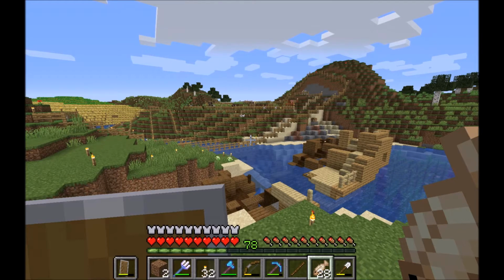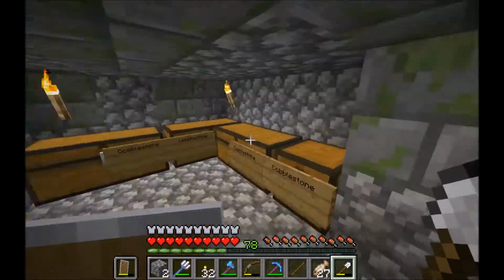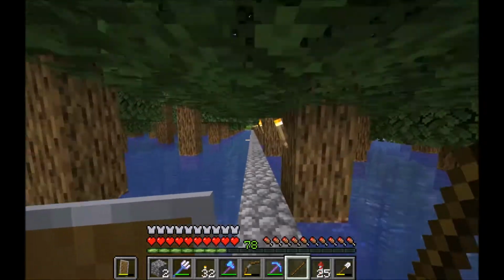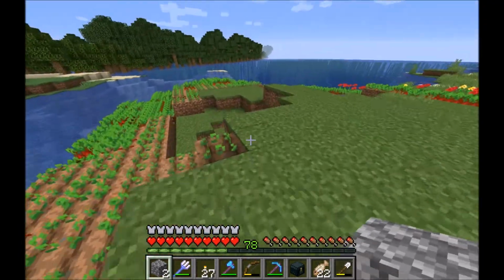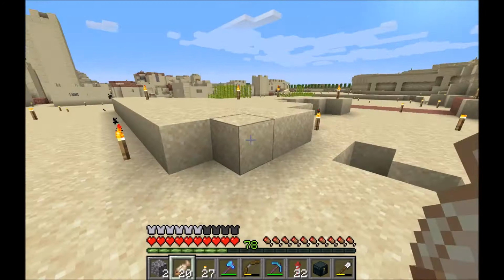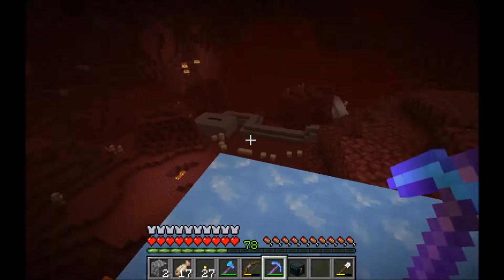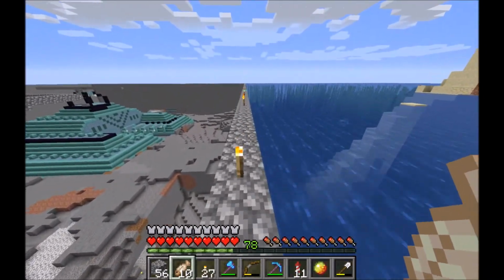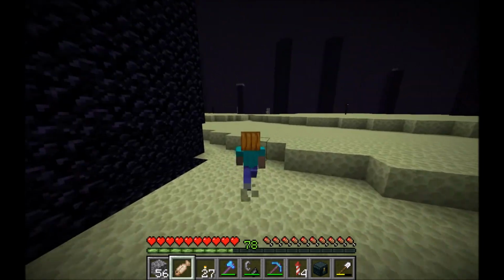What Does my Minecraft World Look Like 1 Year After its Creation?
I just wanted to share my Minecraft world.